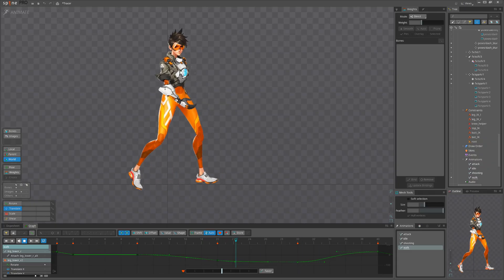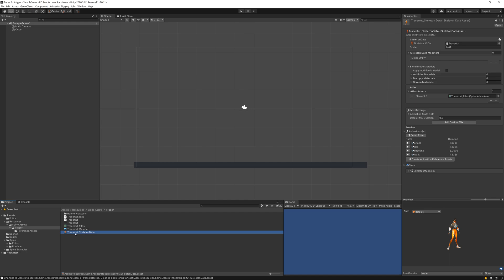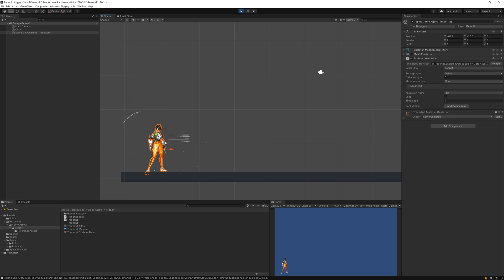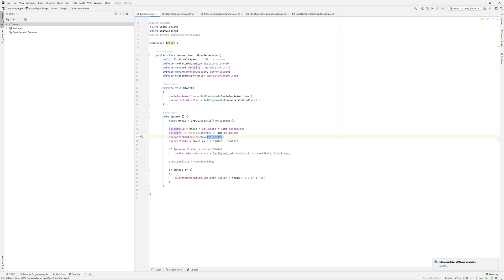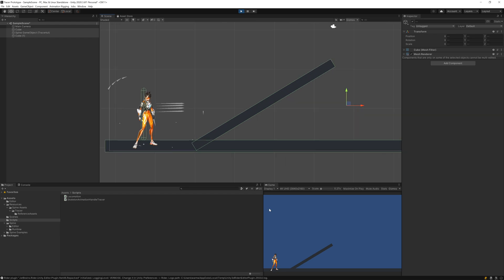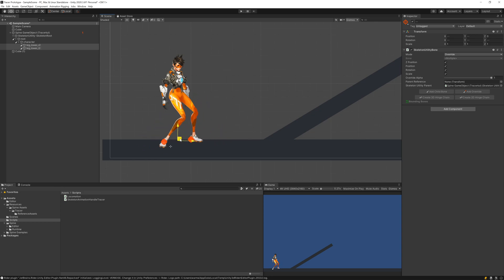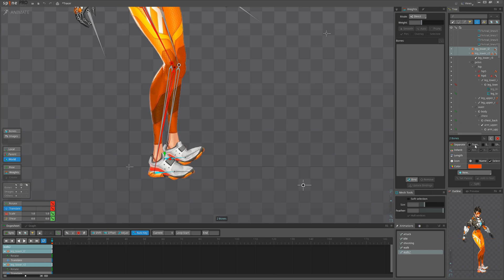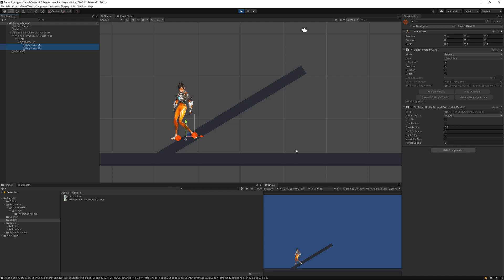Spine 2D: Tracer(Overwatch) #9: Integrating into Unity | Walking | Ground Constraints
Integrating Tracer Spine project into Unity. Then adding character controller component along with ground constraint on the feet.

Timestamps:
Intro(00:00)
Creating Unity Project (00:40)
Setting up Ground (01:00)
Importing Tracer(01:17)
Preparing Character for Walking (02:38)
Writing Code to Make Tracer Walk (03:37)
Testing Walk (06:15)
Adding more obstacles(06:38)
Adding Ground Constraints(07:15)
Ending(12:25)